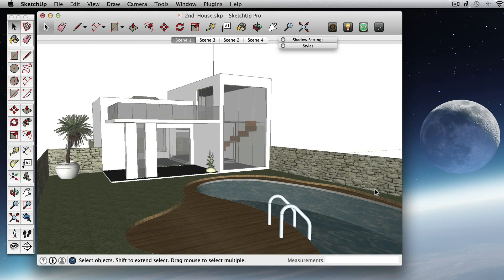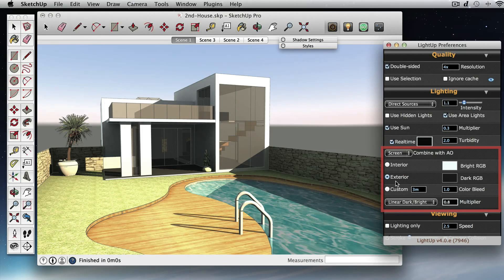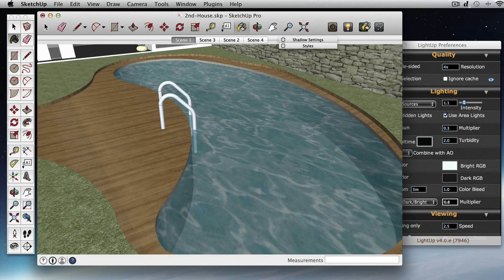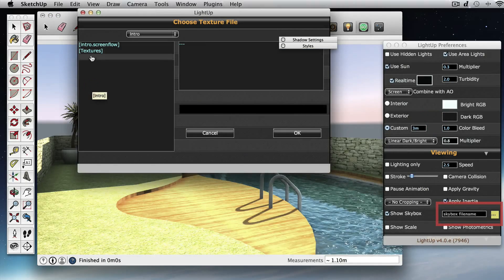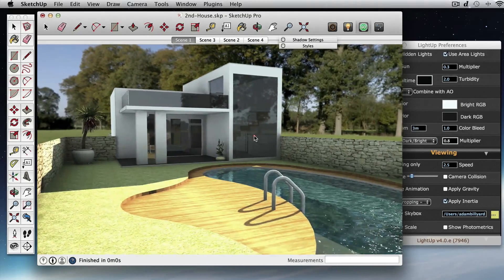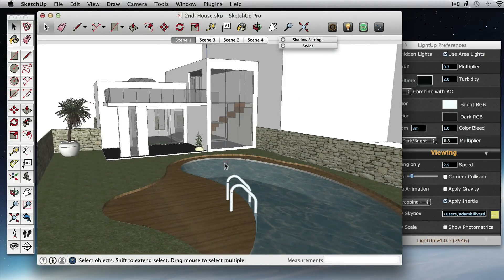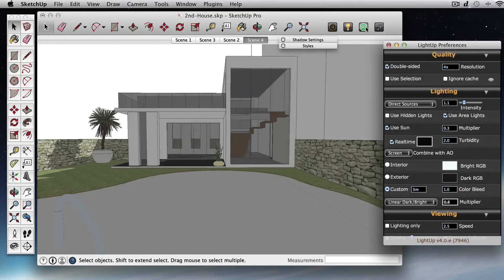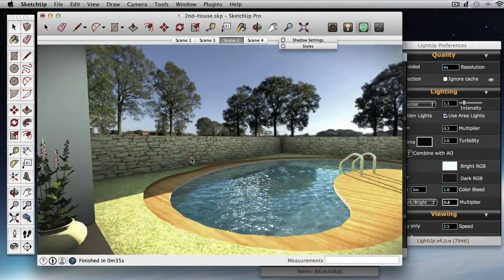LightUp Essentials: Setting up an Exterior Render in 10 minutes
Starting with a SketchUp model, we go through the steps of setting up for generating Stills and Movies.